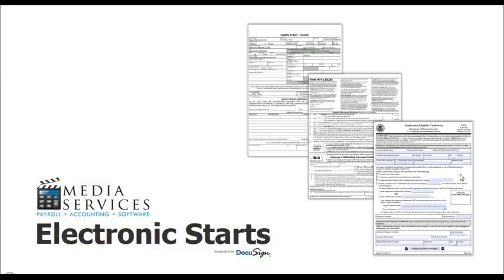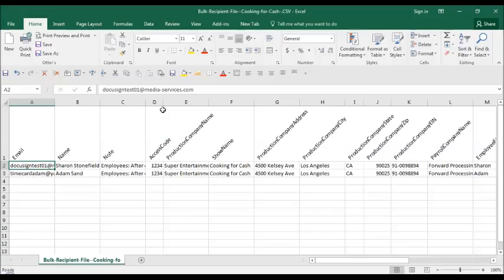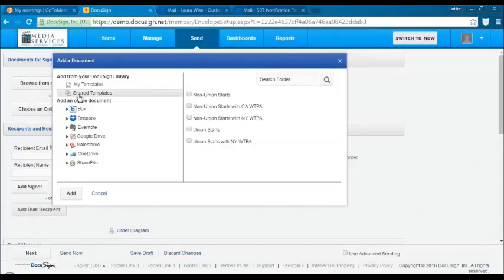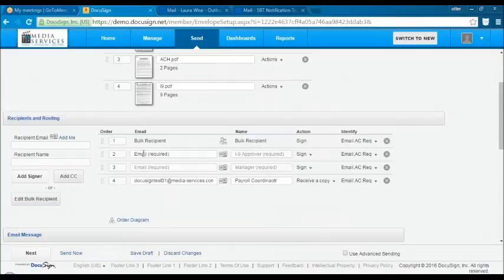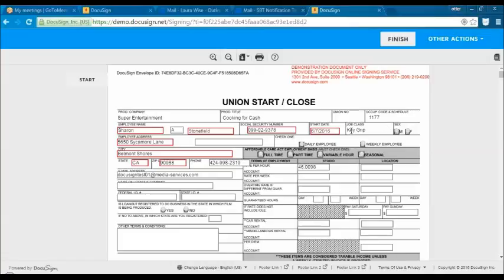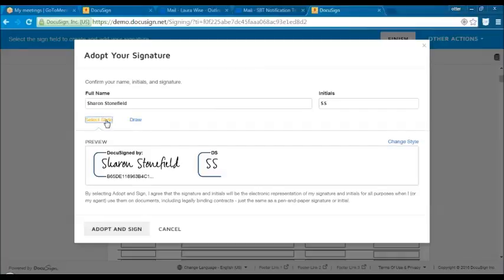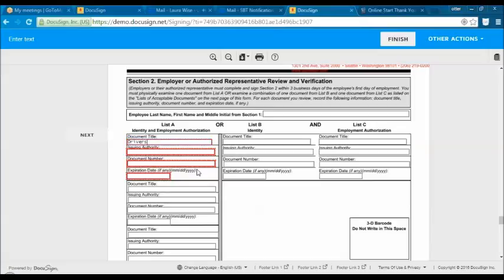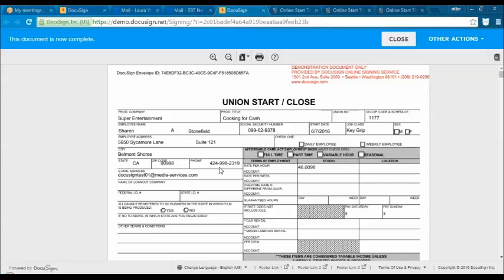Electronic Starts Demo Take 2